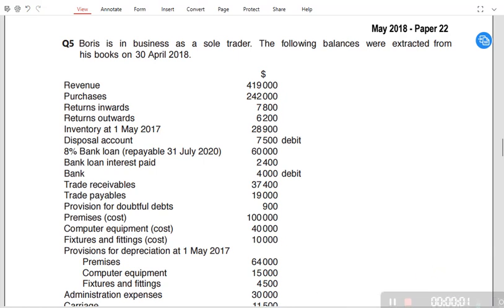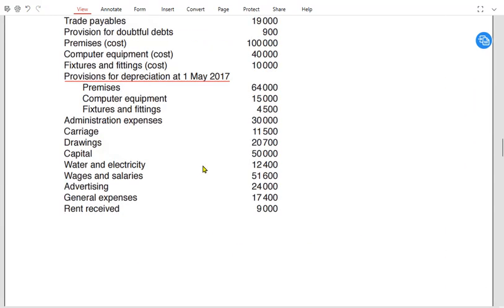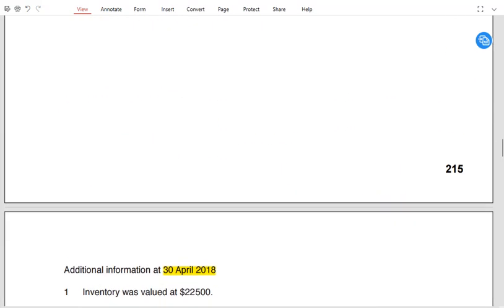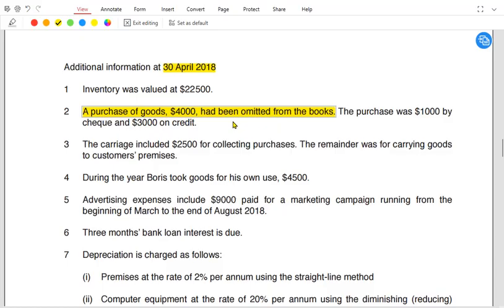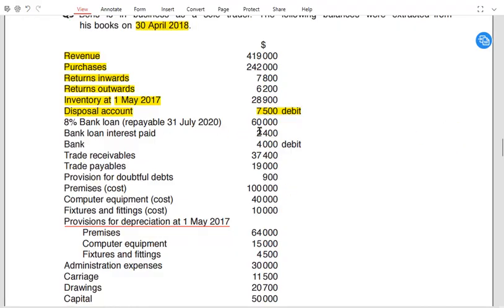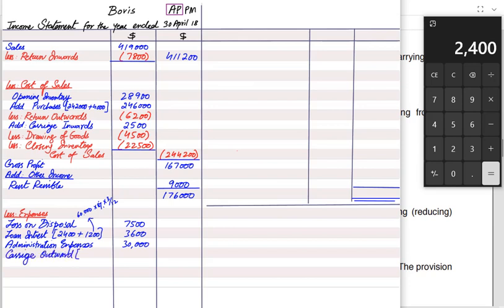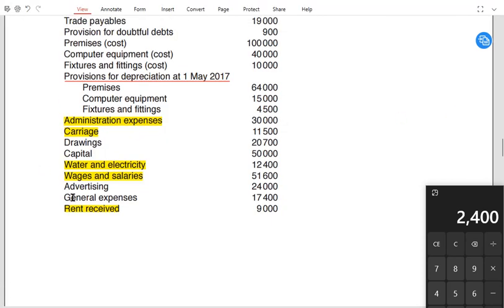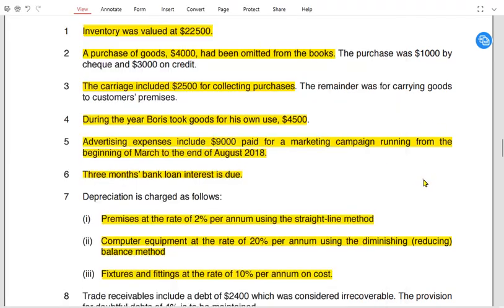Income Statement Past Paper Question (Boris) | English